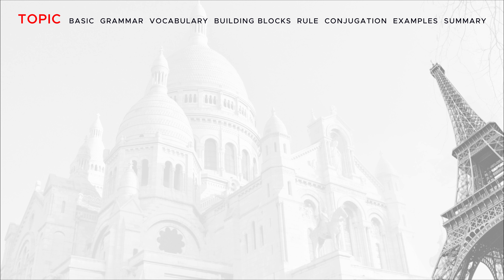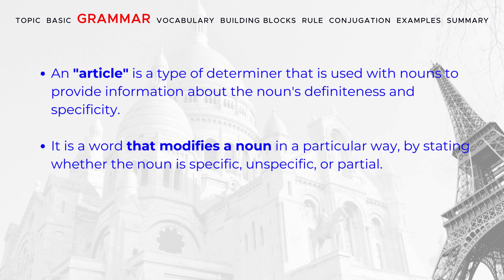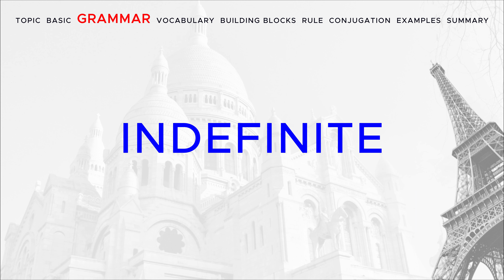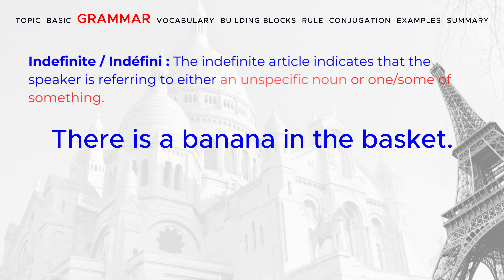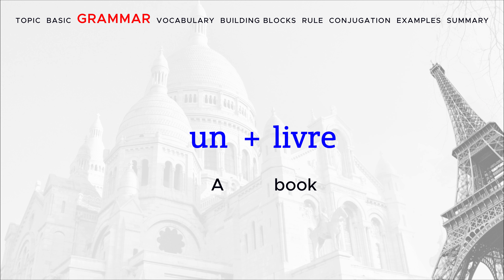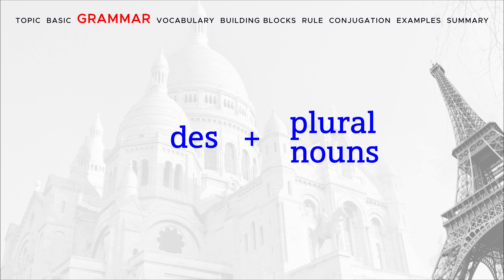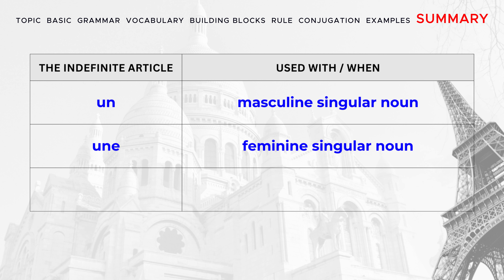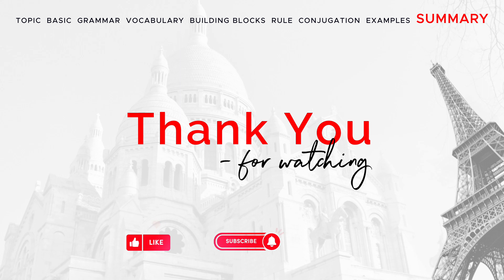LFWDV l Lesson 11.2 | French Grammar | Indefinite Articles | Un | Une | Des '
Bonjour! Welcome to Learn French with Di.Vi. - Your French Learning Journey Begins Here"

In this video, you will learn - The Indefinite Articles  Un, Une and Des' along with few examples.

This is a part of grammar series and very important video for those who want to understand the language We will learn the French equivalent of English Indefinite Articles "A" and "AN". We try to keep it as simple as possible.

We have an exciting lineup of videos and content planned just for you.

Are you ready to dive into the beauty of the French language? Click play, and let's get started on this incredible adventure together. Merci beaucoup for choosing [our channel for your French learning needs. À bientôt!